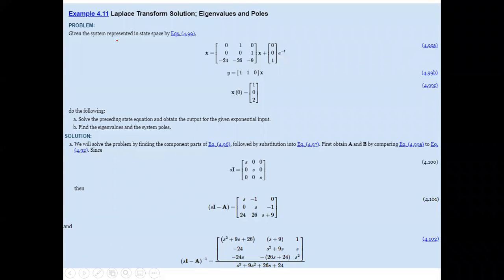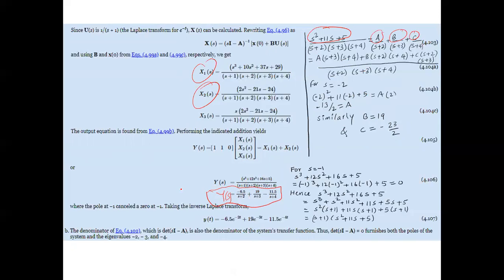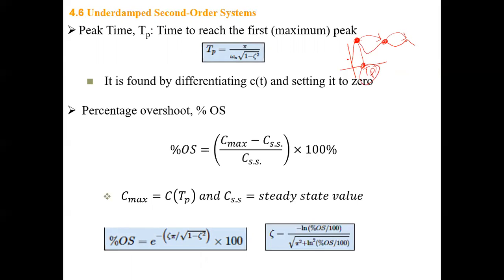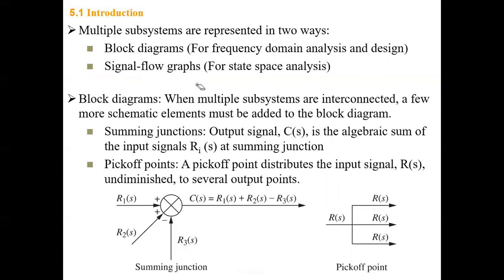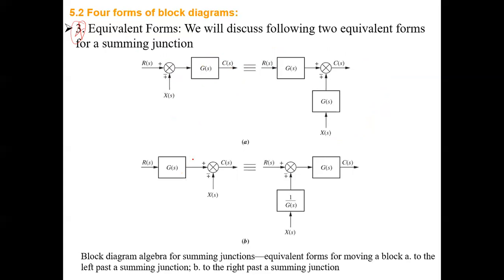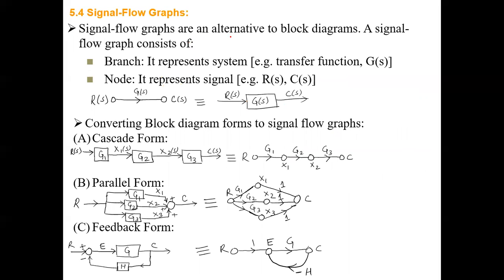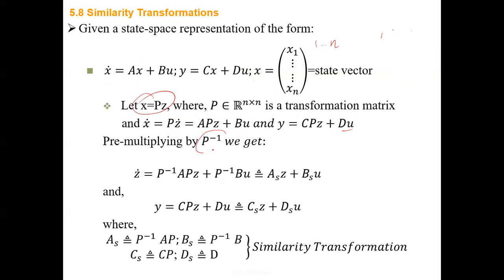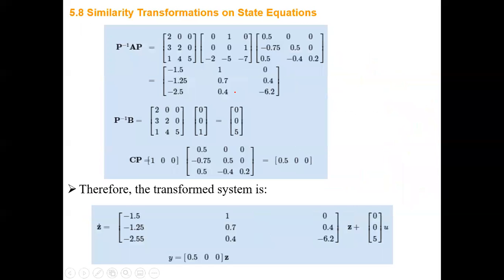L. T. Solution of State Equations, Underdamped Systems and Reduction of multiple Subsytems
Laplace Transform Solution of State Equations; Four forms of block diagrams: Cascade (Series) Form; Parallel Form; Feedback Form; Equivalent Forms; Signal-Flow Graphs; Similarity Transformations